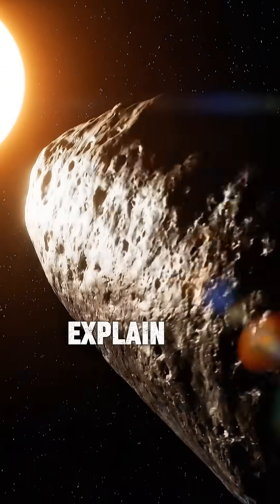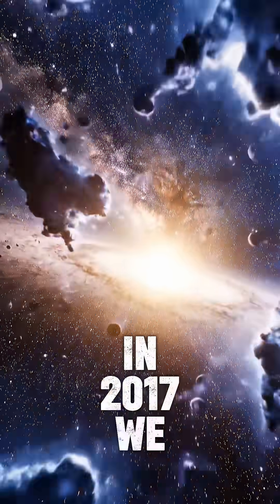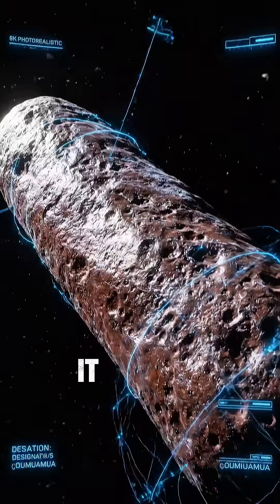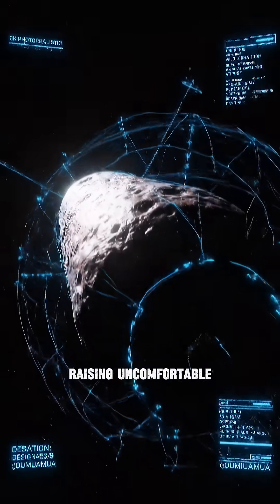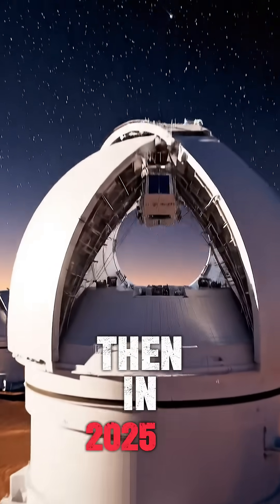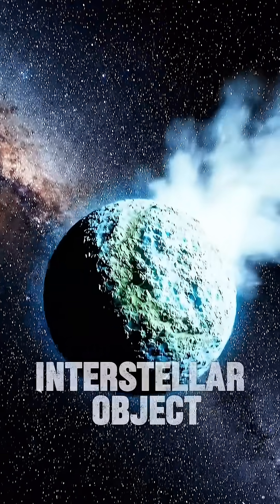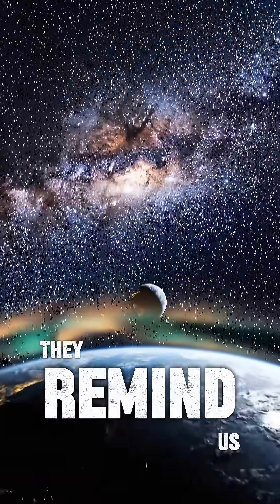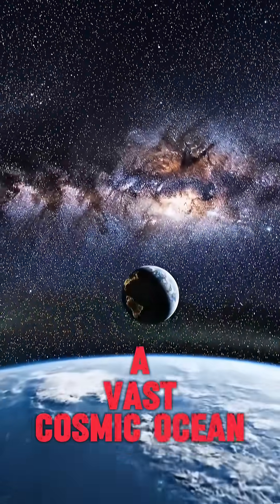3I ATLAS vs Oumuamua: The Interstellar Showdown That Redefines Space Discovery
The mysterious 3I ATLAS has entered our Solar System — and scientists say it’s a million times bigger than ʻOumuamua. 🌌
In this cinematic short, discover how these two interstellar visitors compare, what makes 3I ATLAS so unique, and what it could reveal about the origins of other star systems.

Join us as we explore the truth behind NASA’s latest findings — with real data, breathtaking visuals, and a story that could change how we see the universe forever.